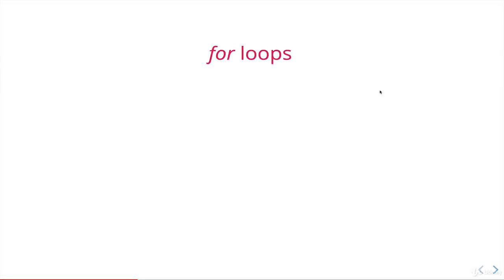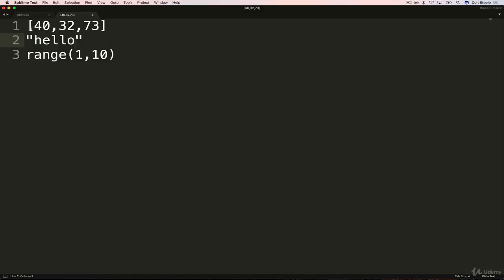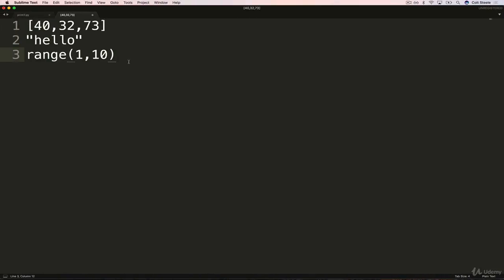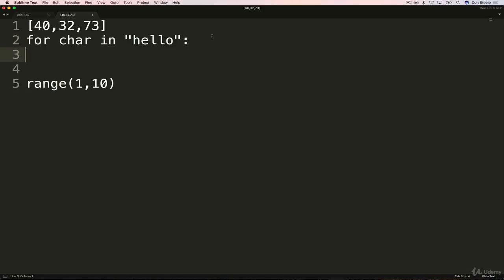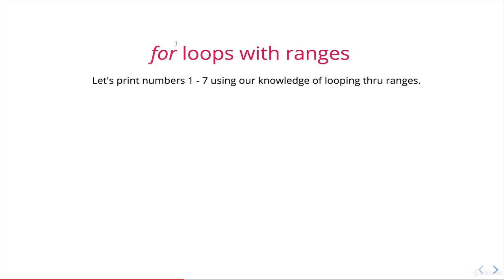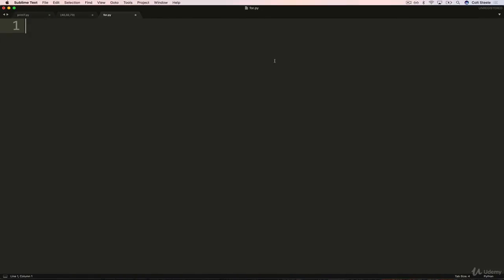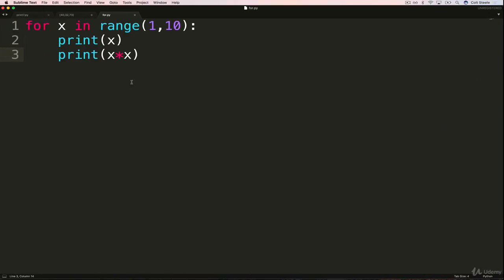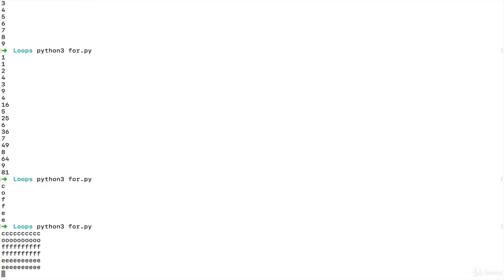Looping in python | Python course for beginners(2)